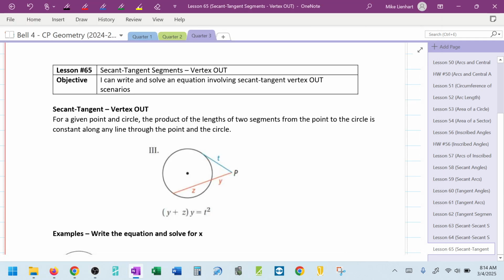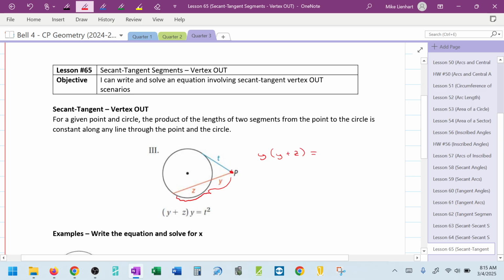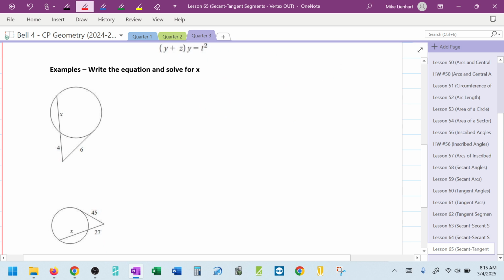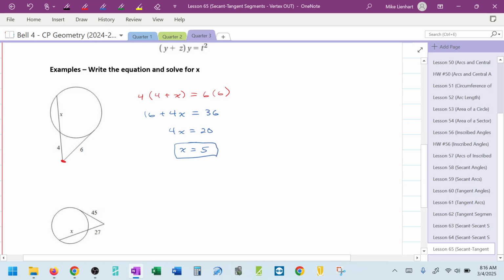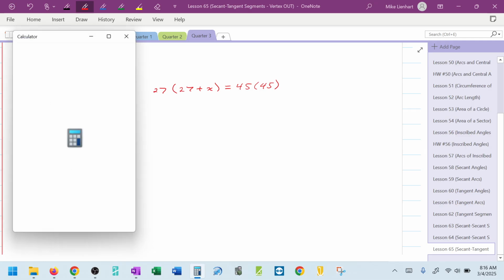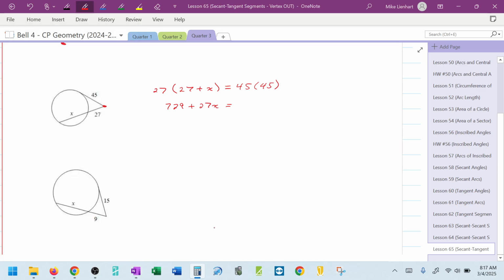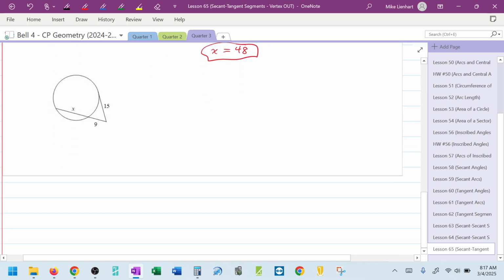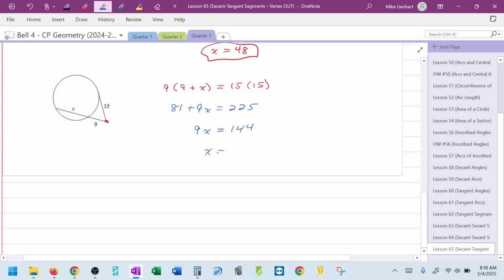Lesson 65 Secant Tangent Segments Vertex OUT